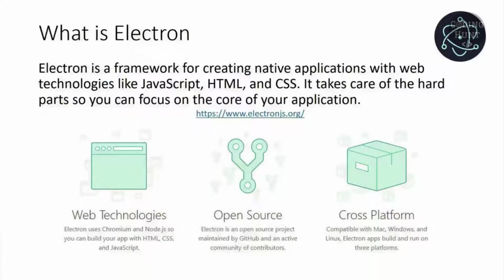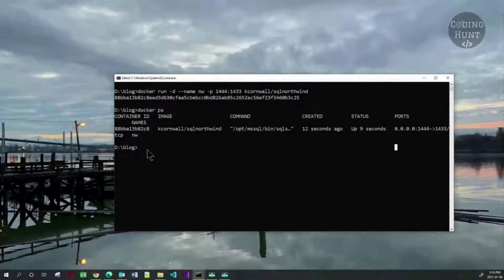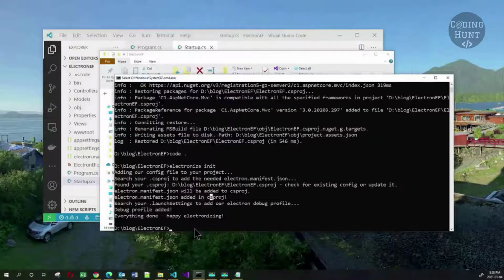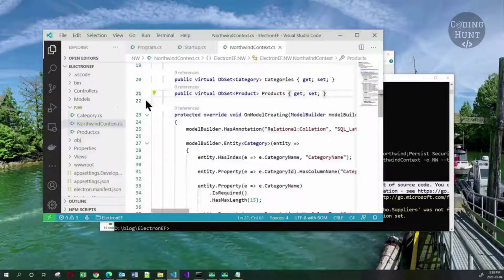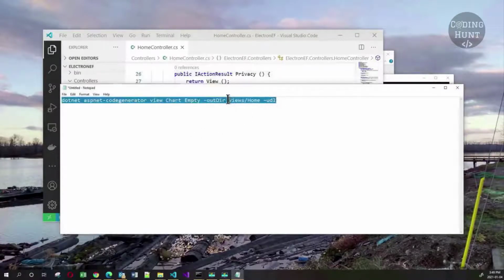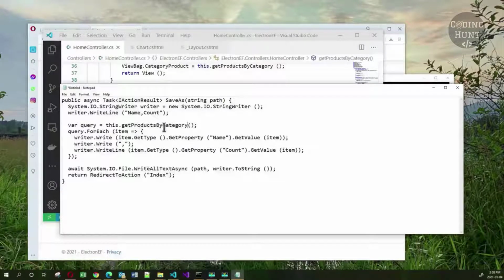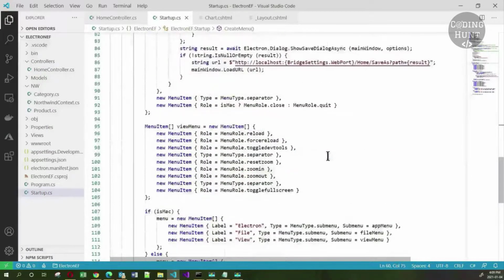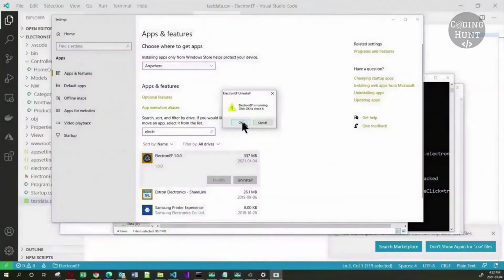Electron.NET with ASP.NET MVC & Entity Framework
Simple cross-platform Electron application that retrieves data from the Northwind database and renders results in a chart. The solution also allows you to do the following
export data to a CSV file, setup the solution as a separate desktop application